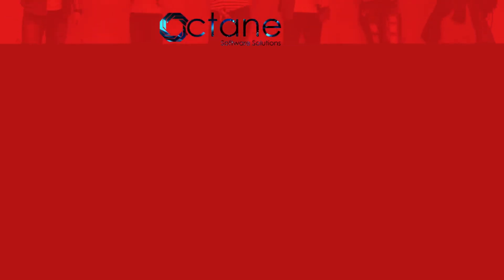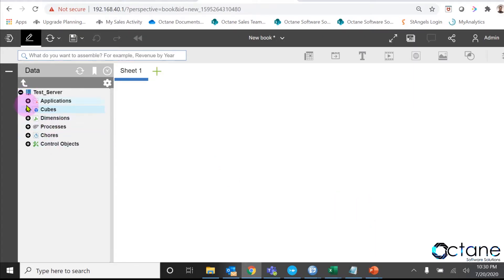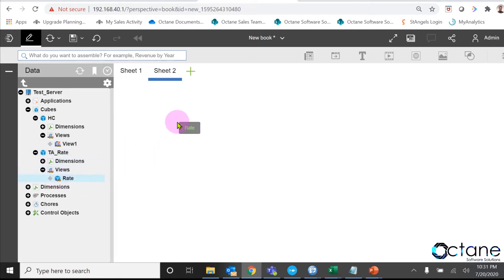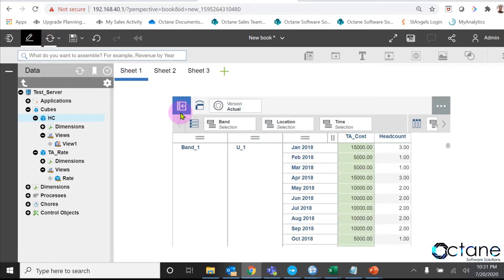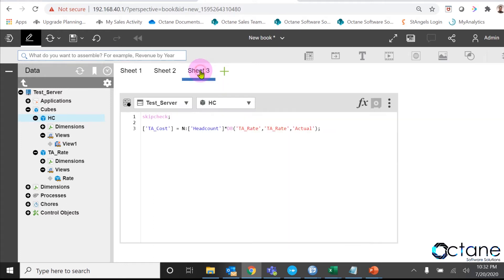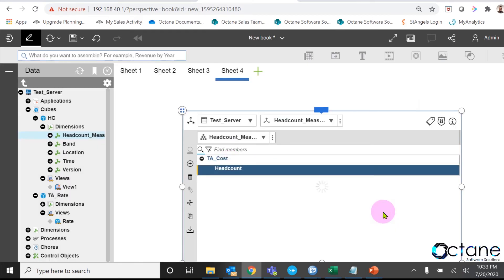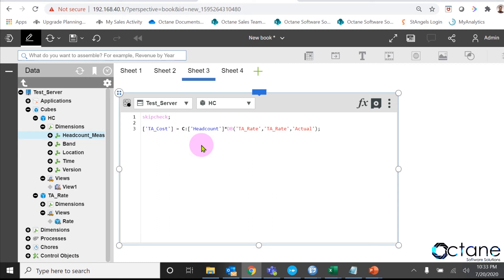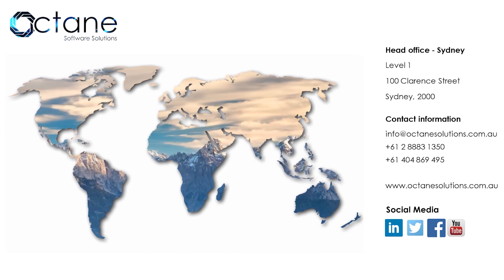Feederless Rules in IBM Planning Analytics TM1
Learn how to use feederless Rules in TM1